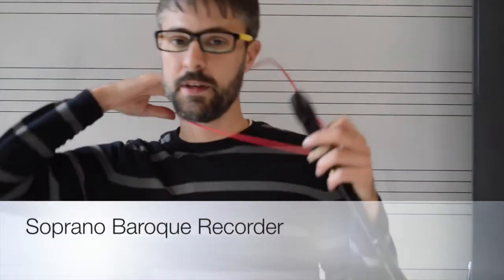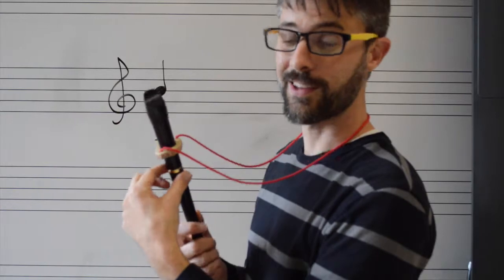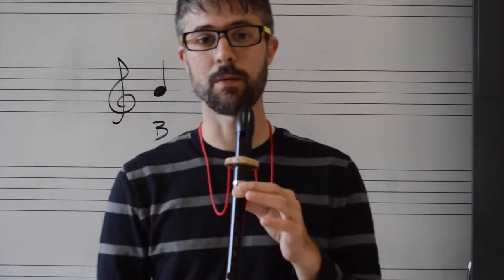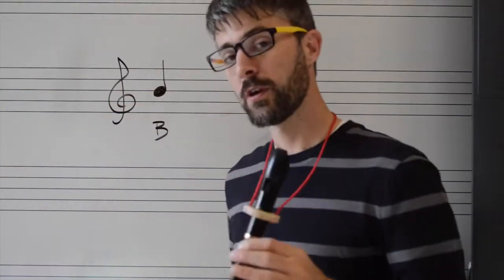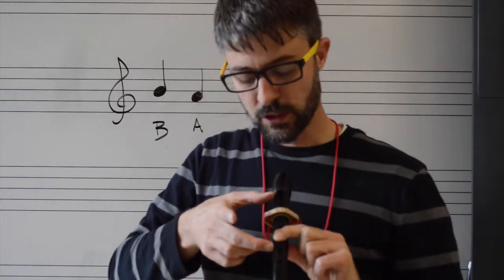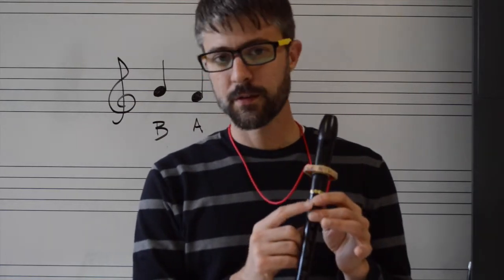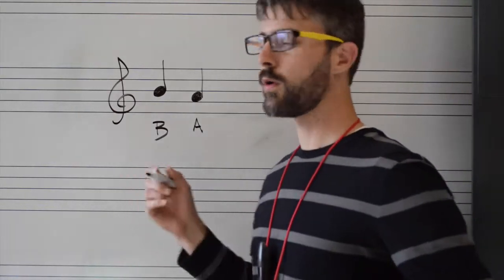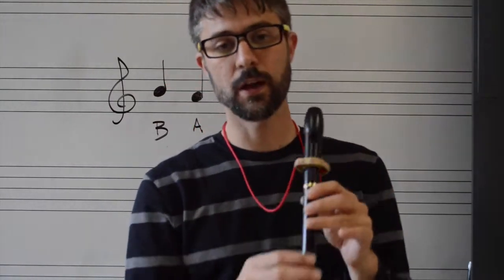Recorder Level 1 Lesson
Soprano Recorder Tutorial